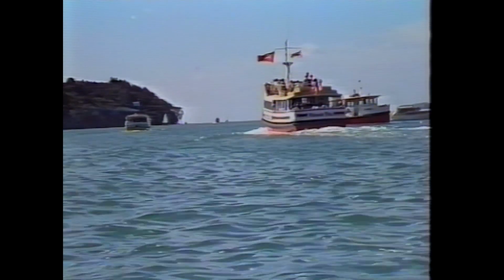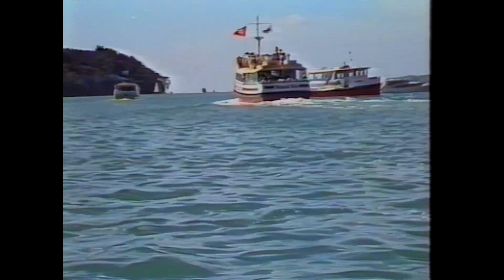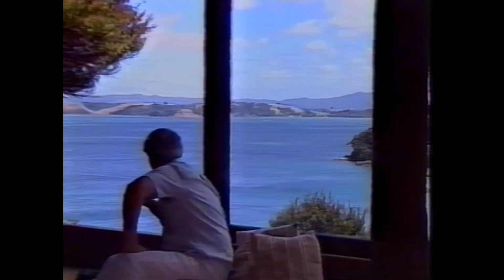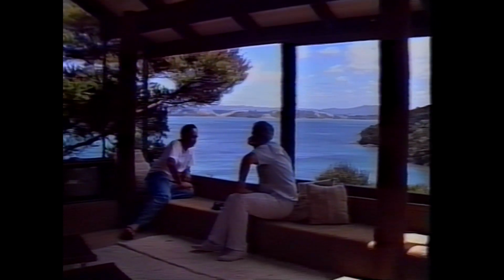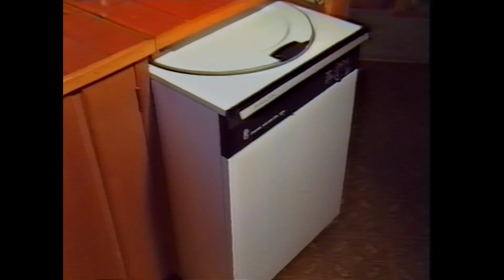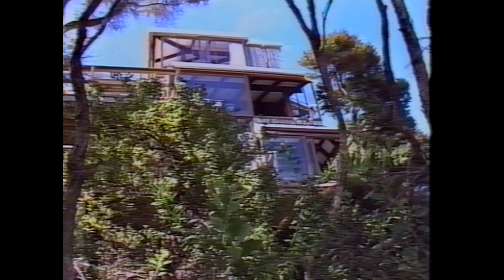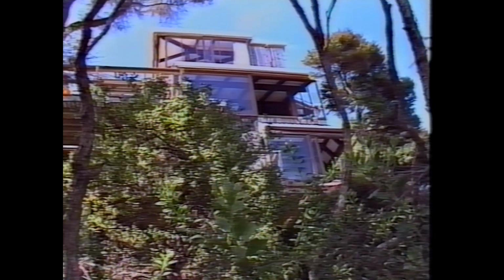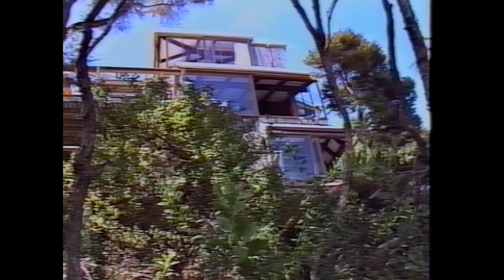Kawau Island 1984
A visit to Kawau Island, Hauraki Gulf, New Zealand.